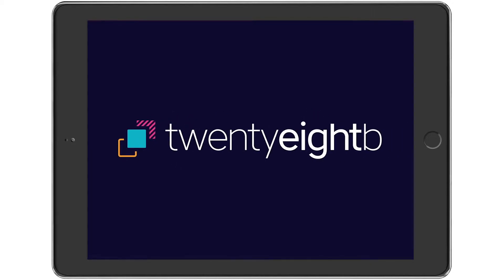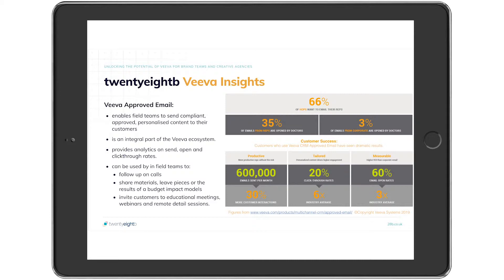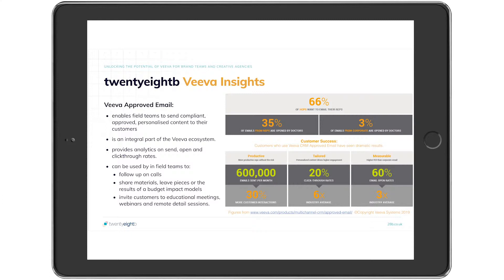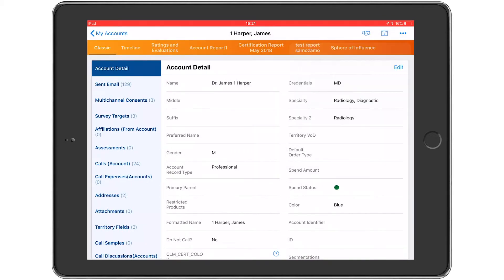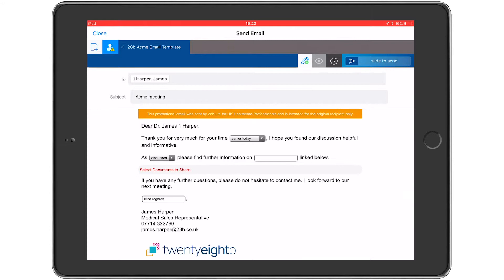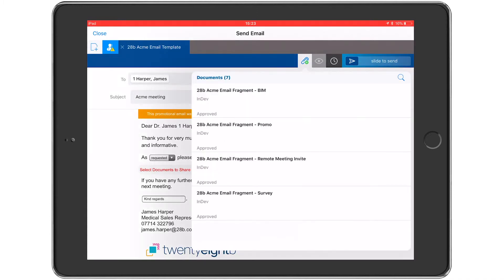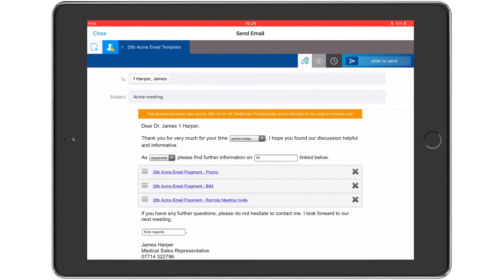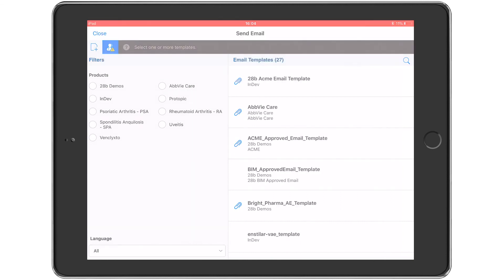28b Veeva Insights - Episode 1: Veeva CRM Approved Email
Welcome to our Veeva Insights Video Series, the series that is designed to help brand teams and creative agencies better understand and leverage the tools available to them on the Veeva CRM approved platform.

In this first episode, James Harper, Founder and Managing Director of twentyeightb, gives you an insight into Veeva CRM Approved Email, and guides you through using it within the CRM for iPad app, previously known as iRep.